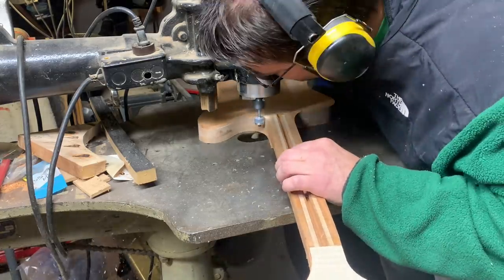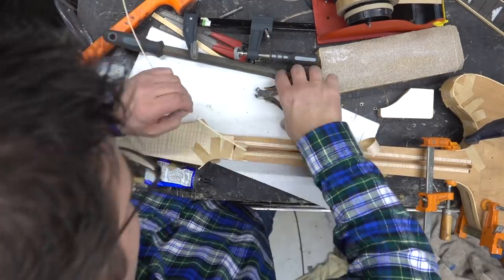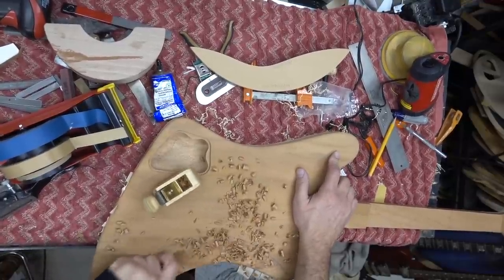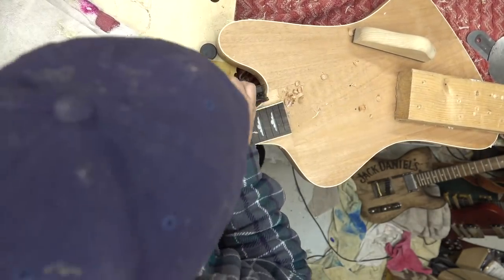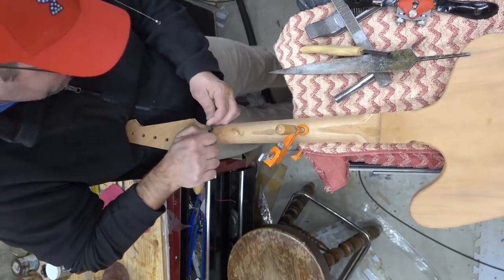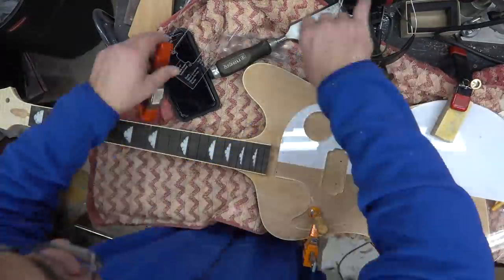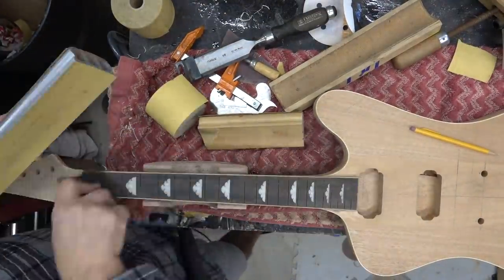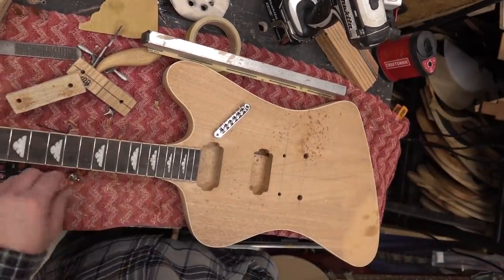Building a Skybird Part III - Finalize the Body and Fretboard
Today we are going to complete the body.  Finish up some of the finer details like the body carve and fretting the fretboard.  This guitar is huge and is going to be awesome.